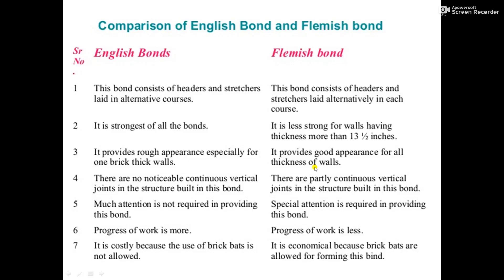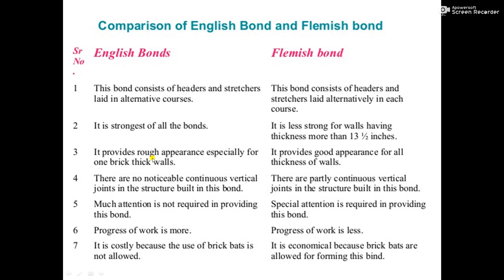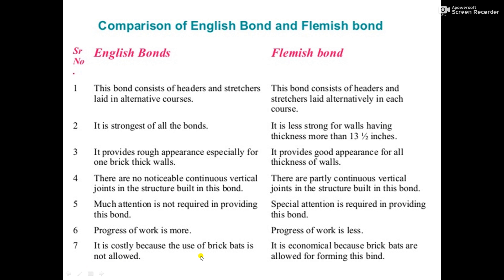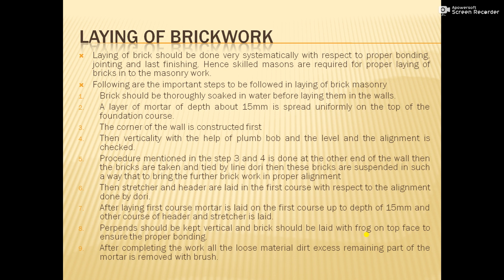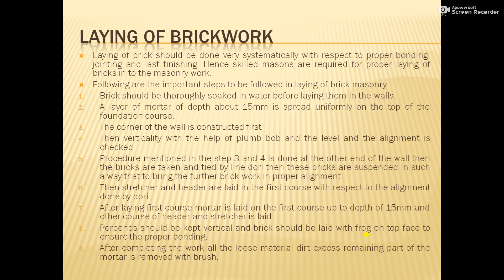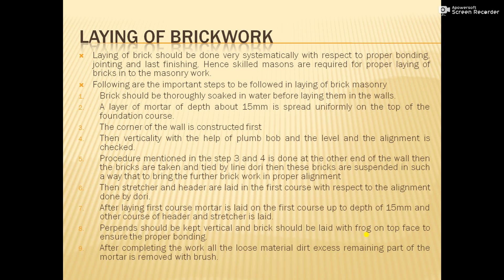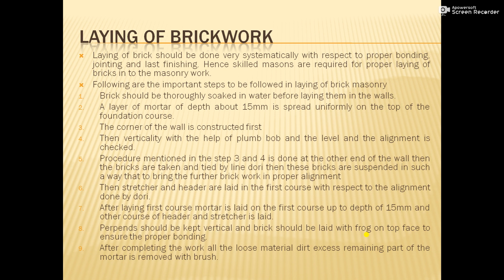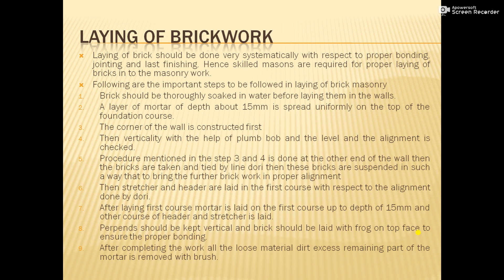Building construction Lecture 23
Laying of brickwork,Line level and Plumb Bob